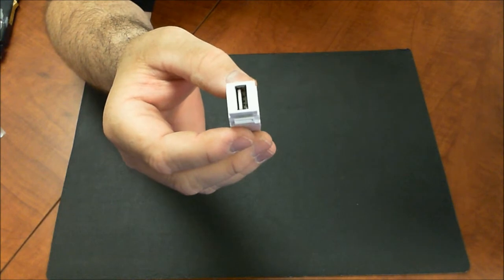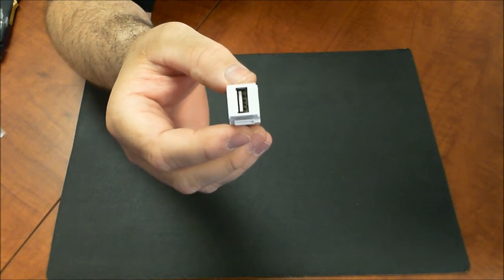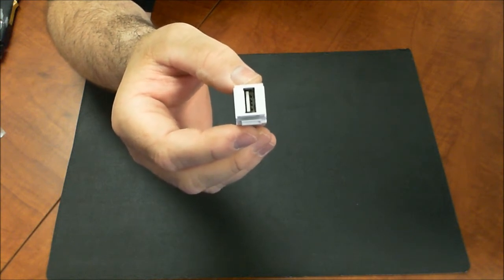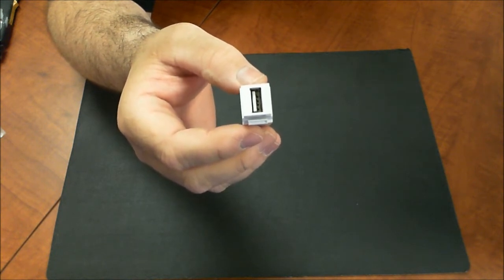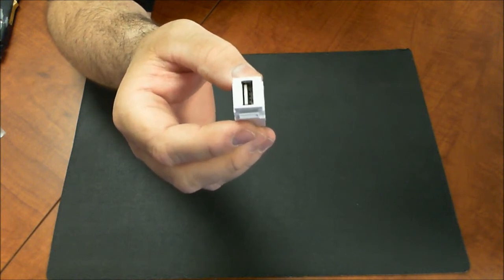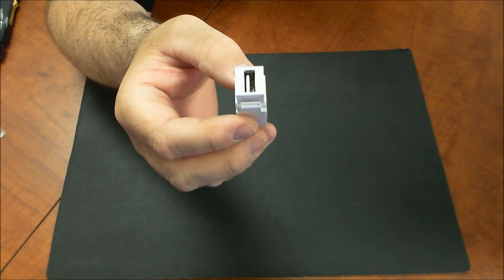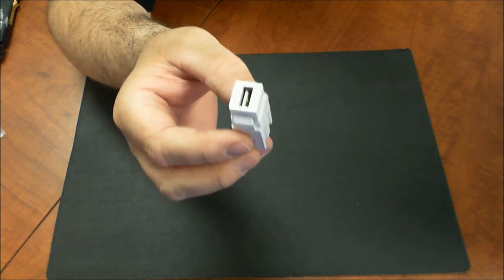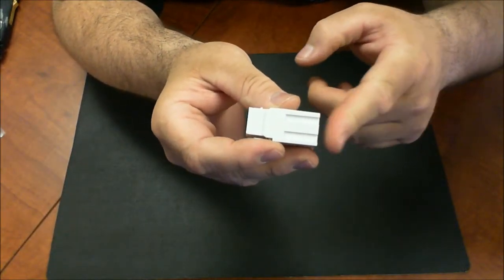ICC IC107UAAWH USB Keystone Jack | Product Review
The ICC IC107UAAWH USB Keystone Jack will allow you to create a permanent USB outlet on the wall in a standard keystone wall plate or Decora faceplate location.  The IC107UAAWH is a simple passive female to female USB keystone insert that allows you to install a USB cable in the back, and one in the front.  Once install and attached to your USB cables, the IC107UAAWH will give you a clean professional USB outlet that can be used on demand.  The IC107UAAWH will snap into any standard keystone type plate for supporting peripherals such as video, audio, infrared, and computer equipment used in commercial and residential installations.  The IC107UAAWH is backward compatible to v1.1, and features a data transfer up to 480 Mbps.  So you are getting quality and performance out of your USB connectivity. I think ICC IC107UAAWH USB Keystone Jack is the best solution on the market for supporting in-wall USB cabling applications.